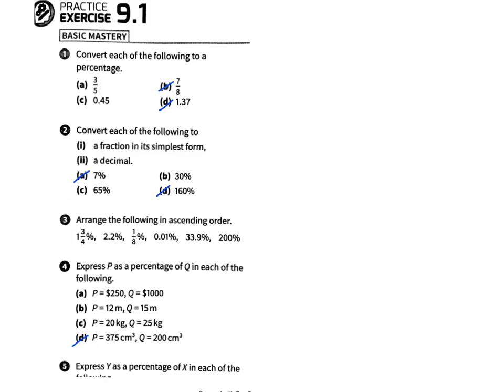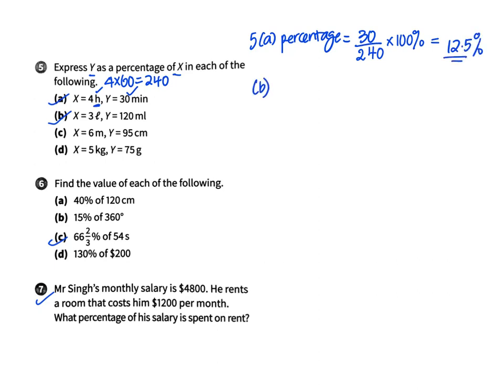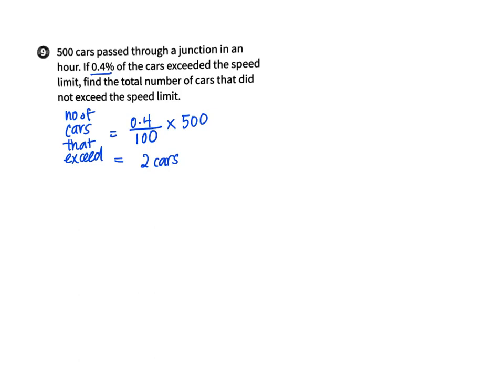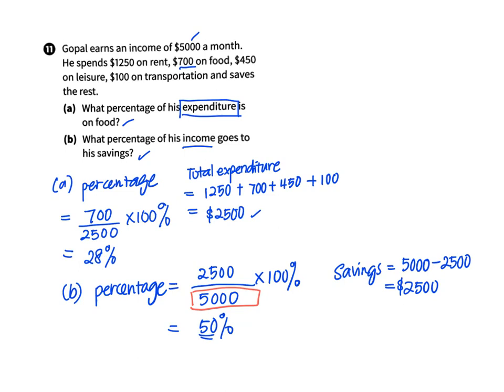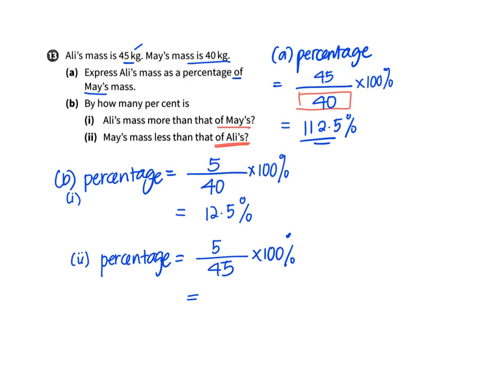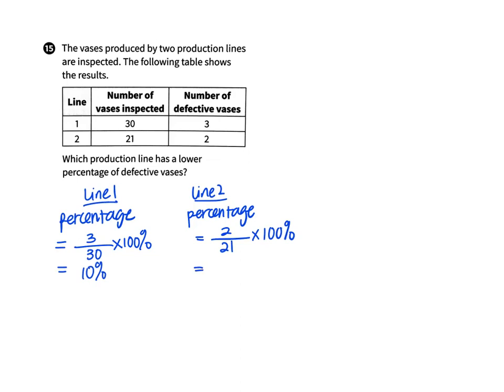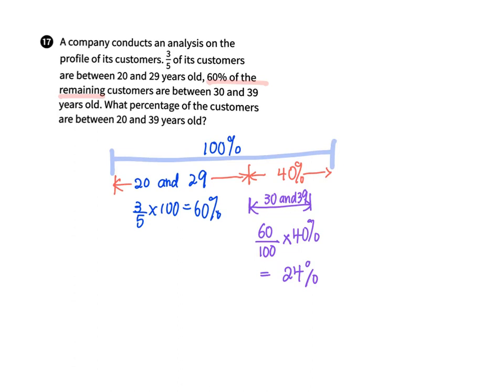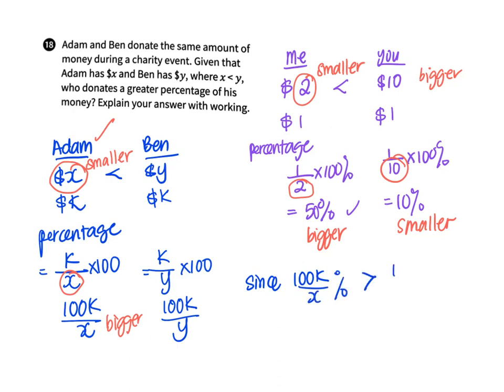Sec 1 Chapter 9 Percentages Part 1B Exercise 9.1